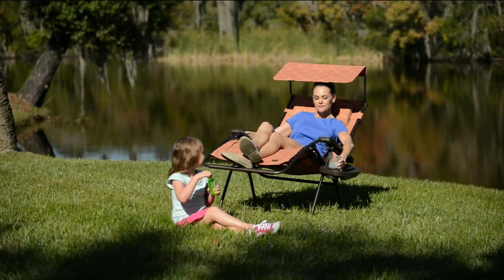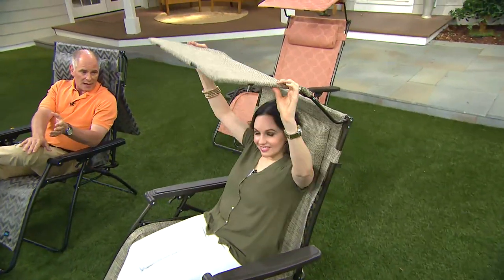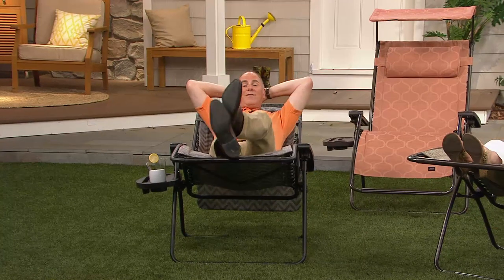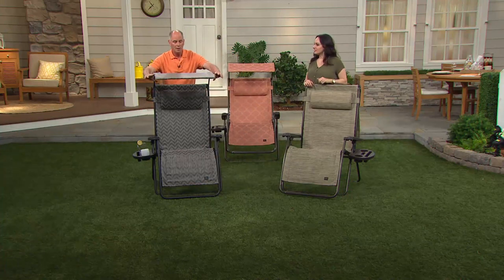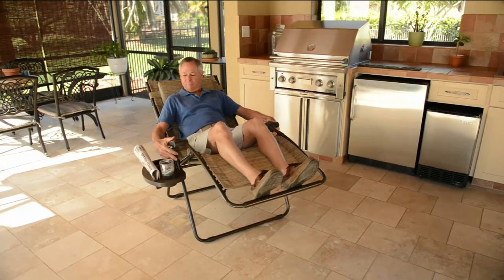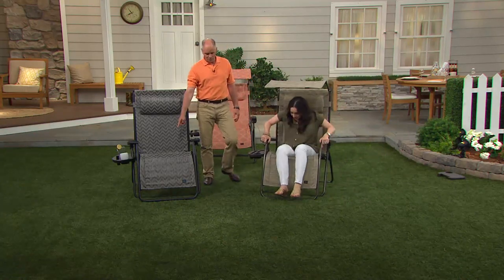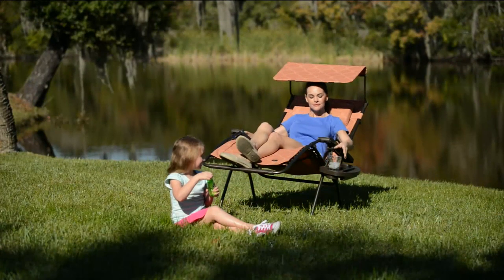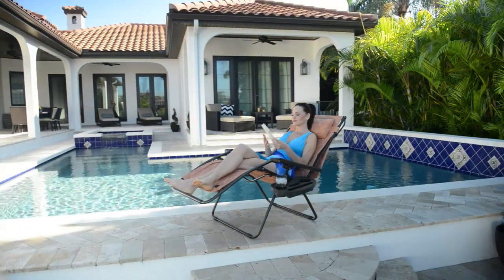Bliss Hammocks Deluxe XL Gravity Free Recliner with Canopy & Tray with Dan Hughes